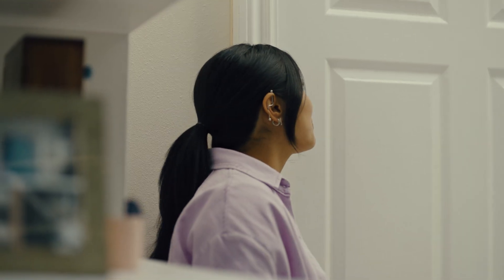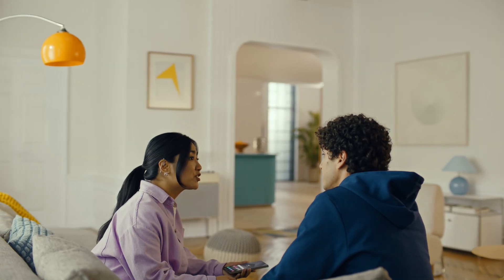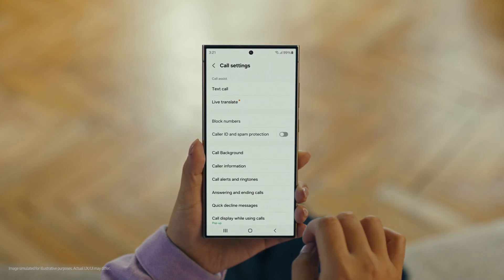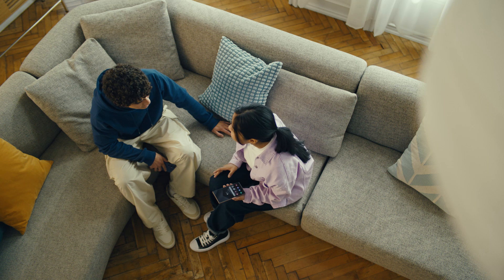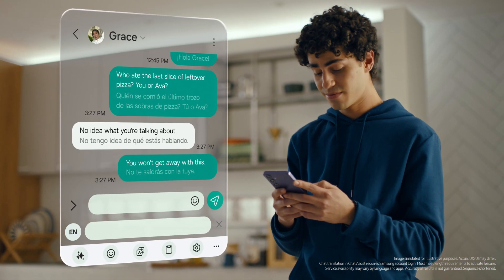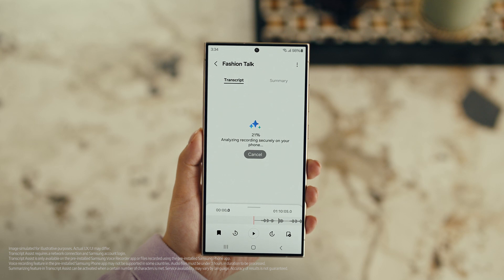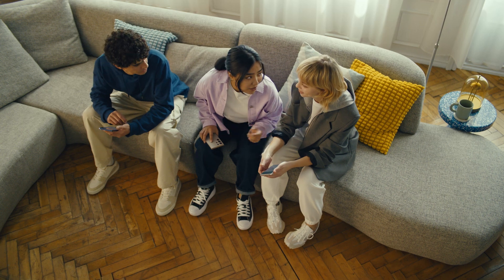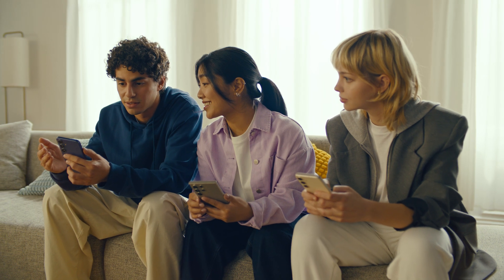Galaxy S24 Series: A friendly guide to Galaxy AI | Samsung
Galaxy AI is here. In this friendly guide, see how Galaxy AI on the S24 series lets you create, connect, and get more done – just like that! Galaxy AI is now also available on the S23 Series, Tab S9, Tab S9+, Tab S9 Ultra, Z Flip5 and Z Fold5.

00:00 Introduction
00:27 Circle to Search
01:13 Interpreter
02:00 Live Translate
03:11 Chat Assist
04:19 Browsing Assist
04:52 Transcript Assist
05:27 Note Assist
05:48 Photo Assist
07:04 Galaxy AI on more Galaxy devices